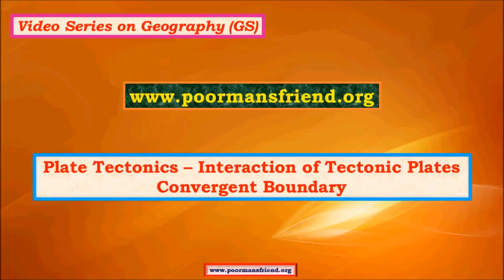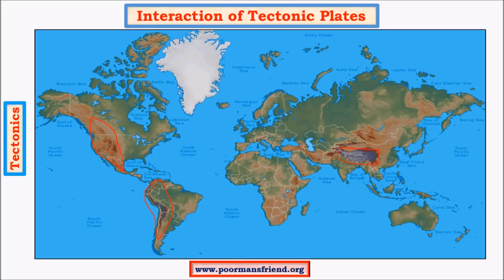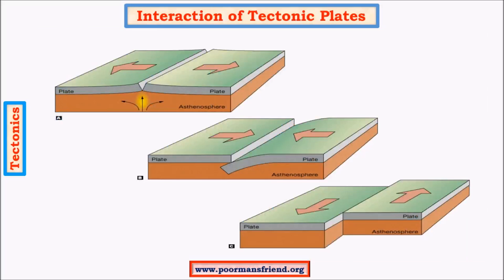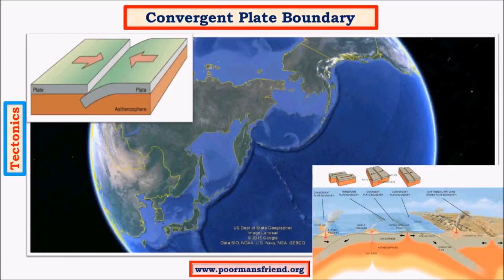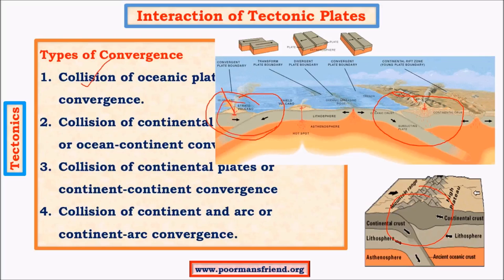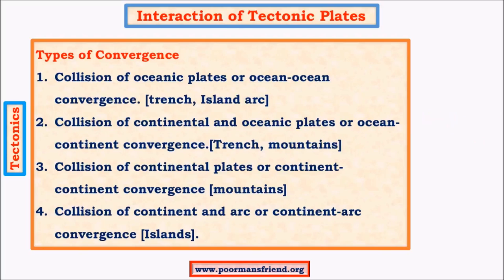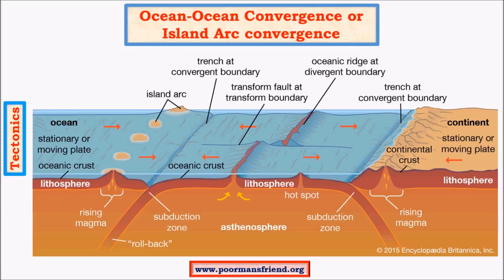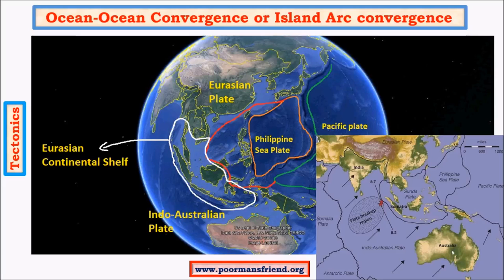G12-Tectonics upsc ias:Convergent Boundary-Formation of Japan,Indonesia,Philippine archipelagos